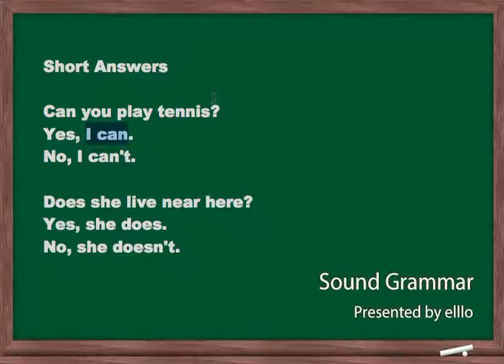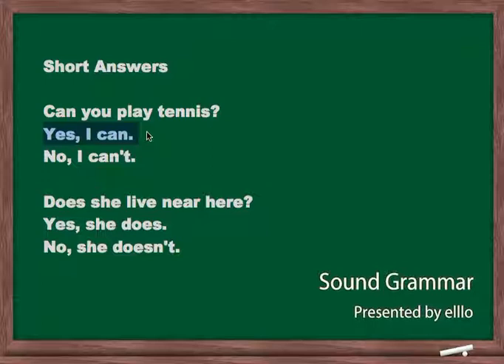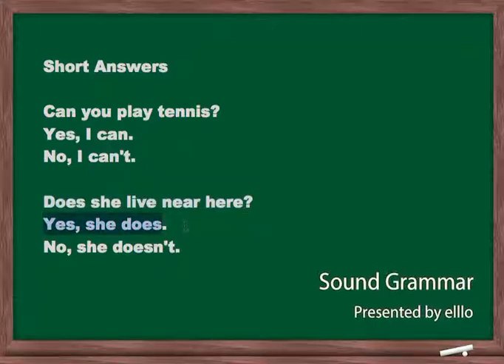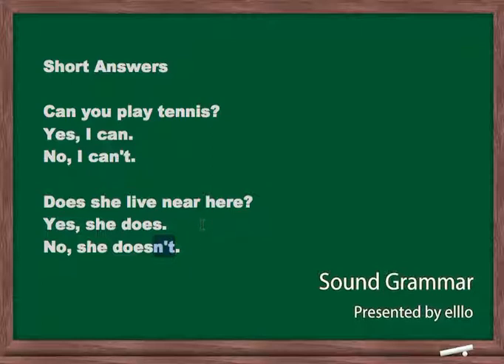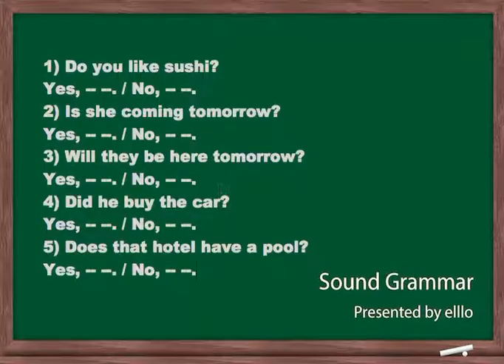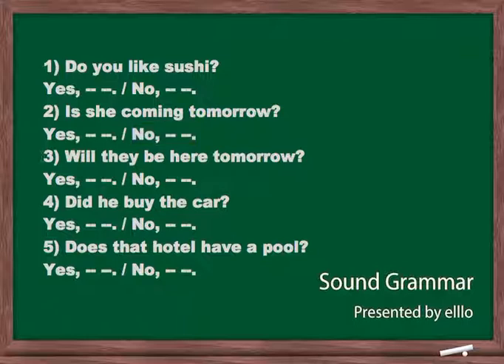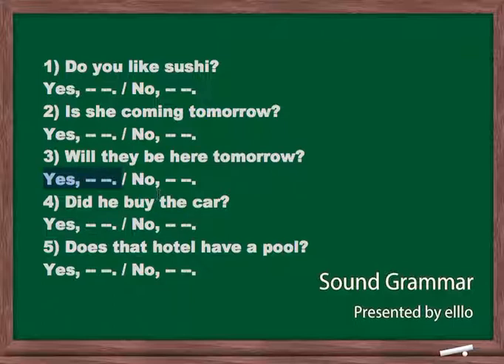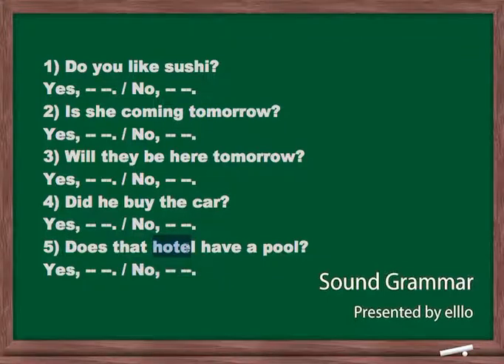Short Answers to Yes / No Questions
Listen how to make short answers for Yes / No questions.